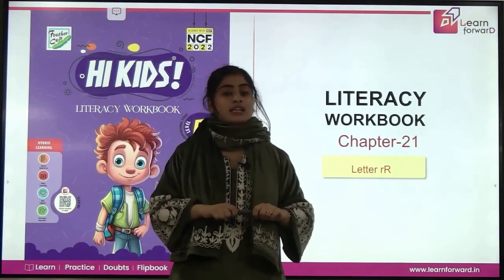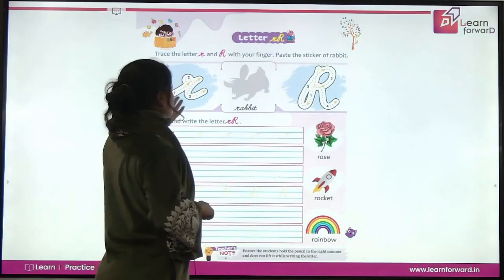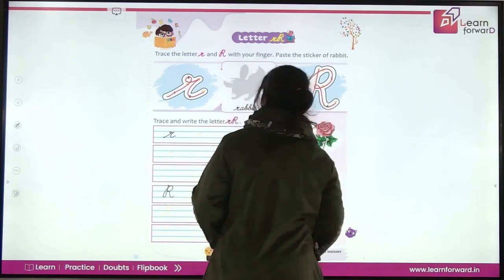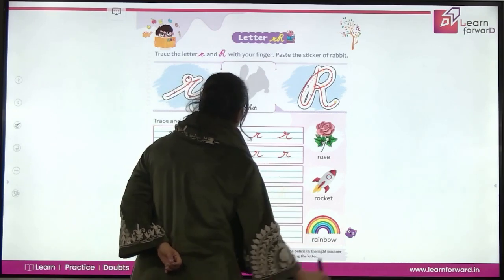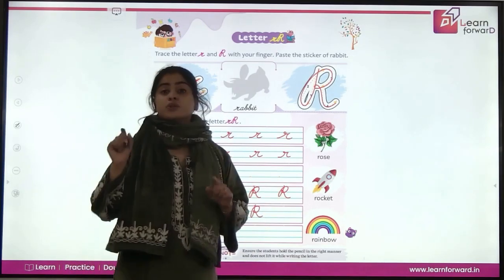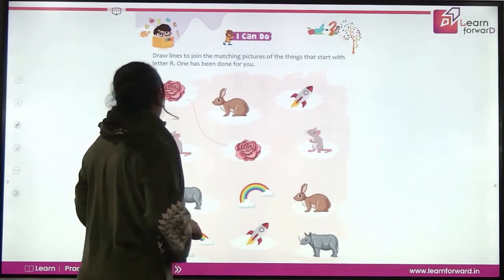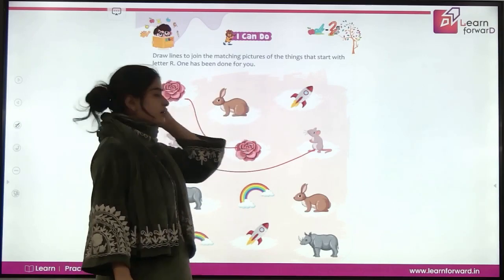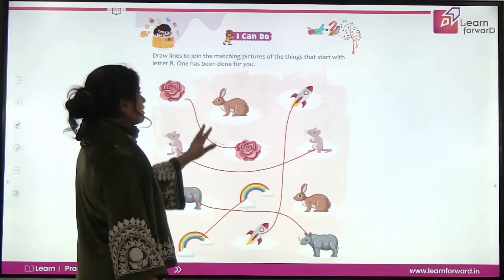LEARN FORWARD | FEATHER CAP | LITERACY WORKBOOK-C | CHAPTER-21 | LETTER rR